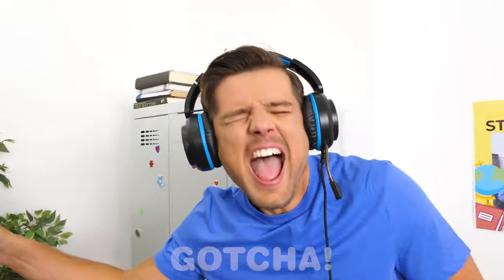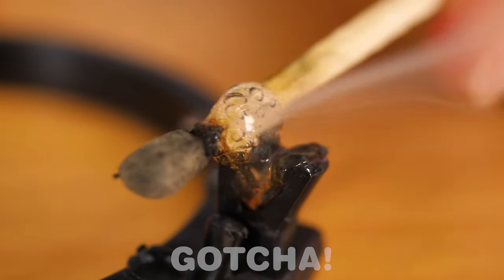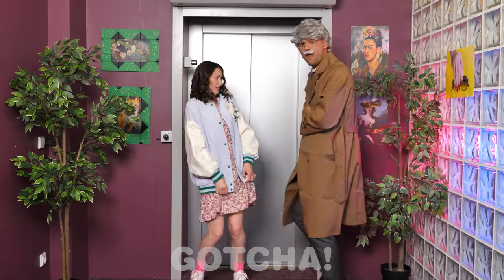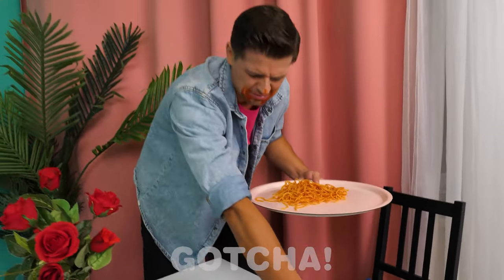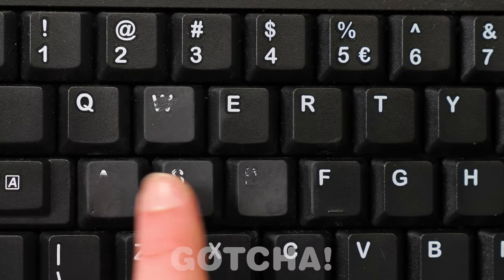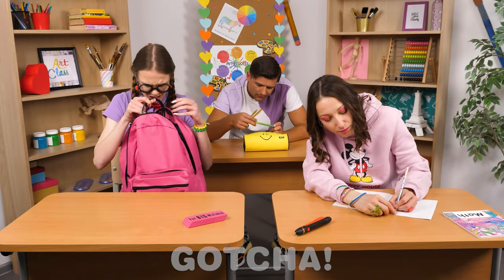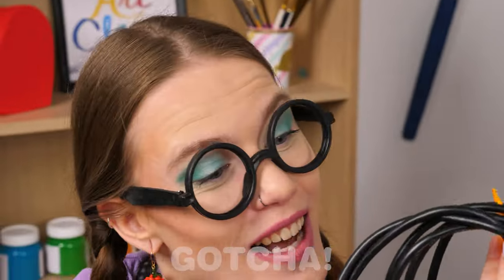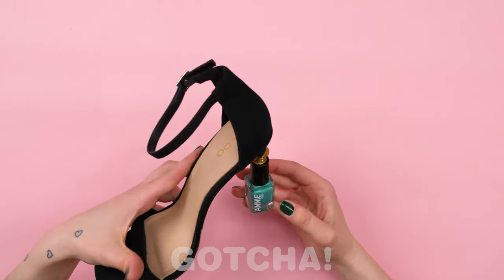3D PEN vs GLUE GUN! Awesome DIY Ideas and Priceless Hacks by Gotcha! Hacks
Do you like creating cool crafts? But you don’t know which is better to use, a 3D pen or a glue gun? Then you will definitely like our new video, which is full of cool 3D pen & glue gun hacks and funny situations.